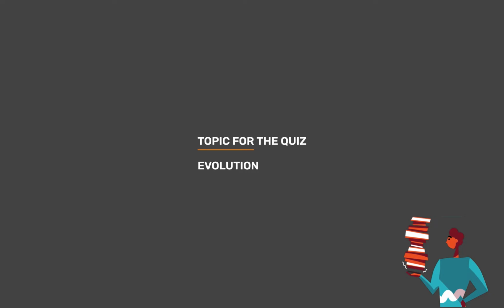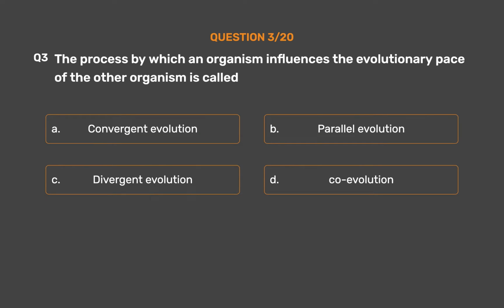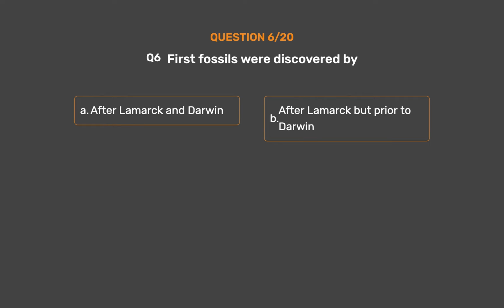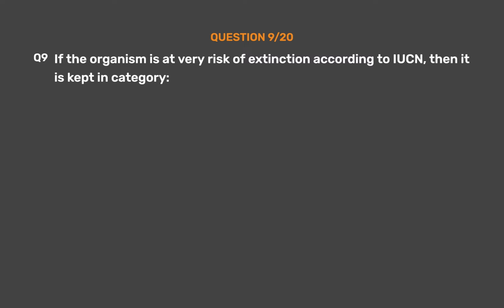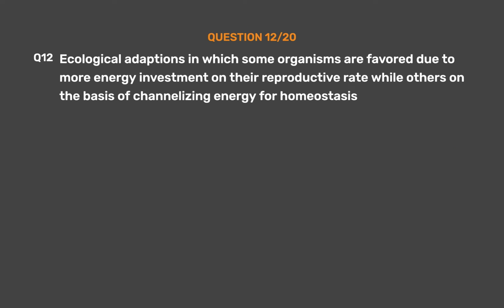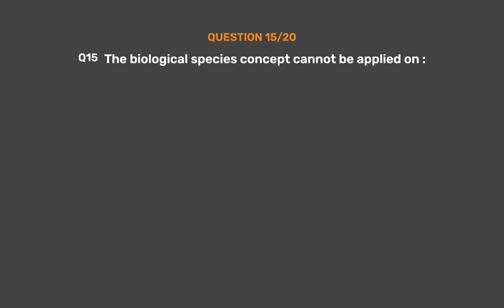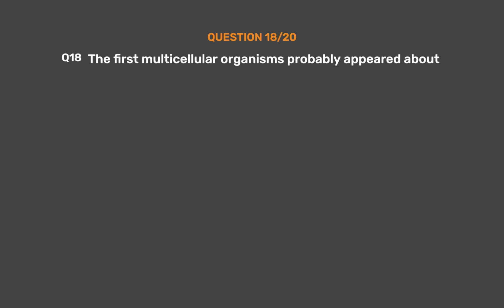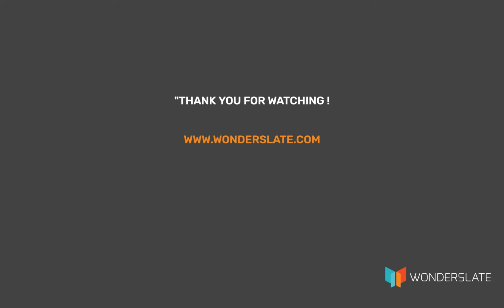General Science & General Knowledge (UPSC/SSC) - Evolution